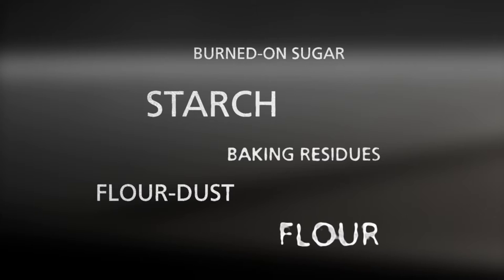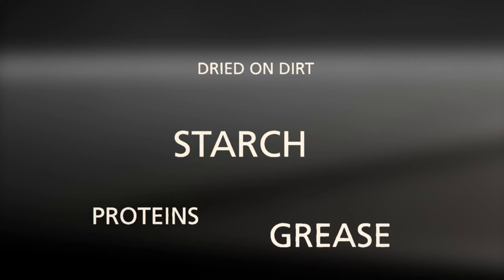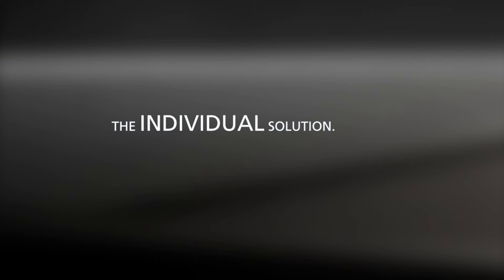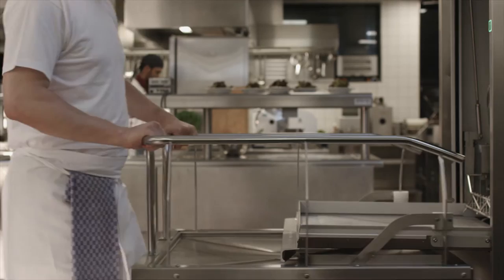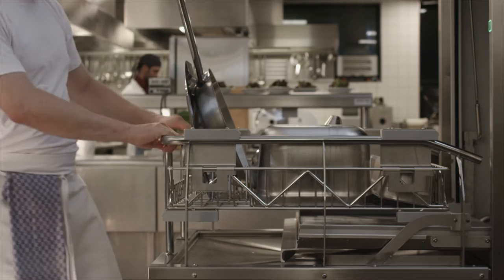The new UF Series. Part of your Passion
The new Winterhalter utensil washers: Developed for bakeries, butcheries and gastronomes. Pefect cleanliness and hygiene for washing your utensils